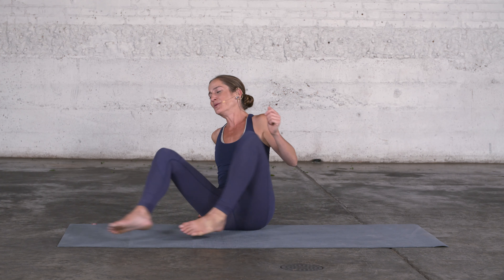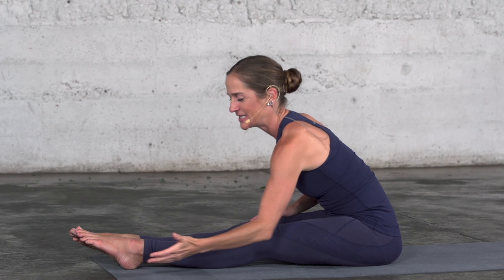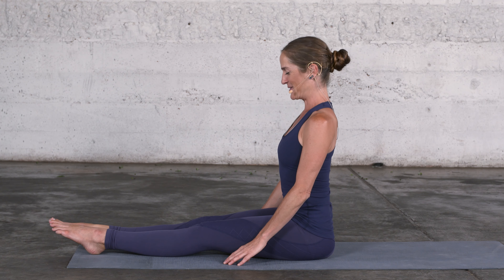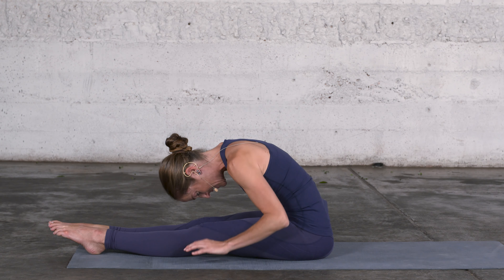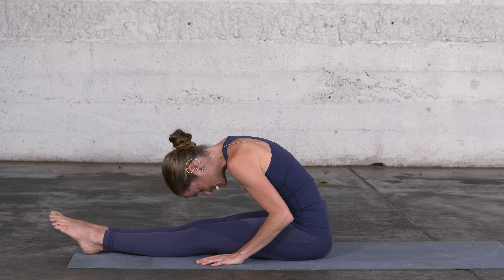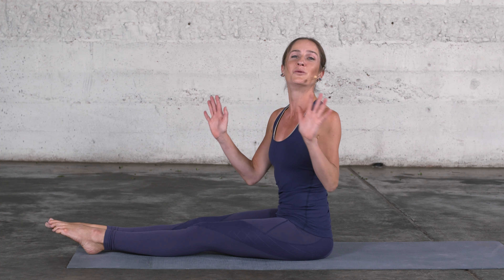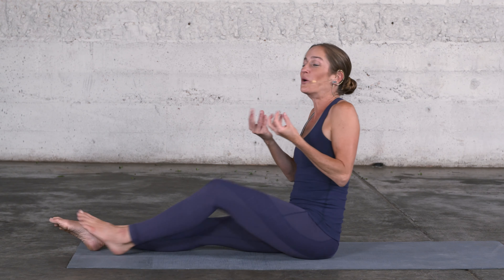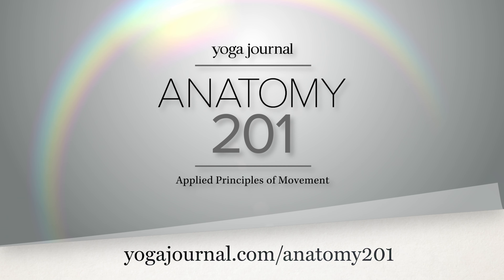Anatomy 201: A Stretch to Promote Healthy Fascia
The myofascial sling Superficial Back Line connects the soles of your feet, your calve muscles, your hamstrings, your spine extensors and the fascia across your head. By playing around with plantar and dorsal flexion of your feet in a spine stretch position, you experience this fascial connection clearly.

For more insights on applied functional anatomy from Karin Gurtner dive into the course Anatomy 201 at Yoga Journal: